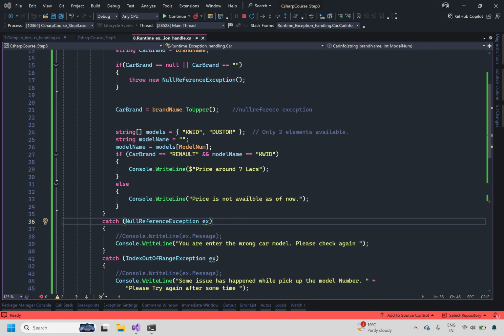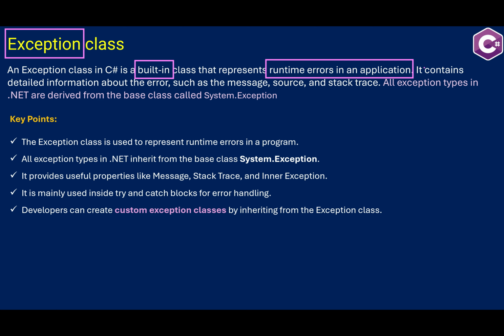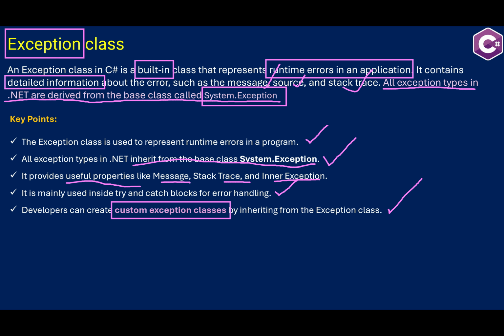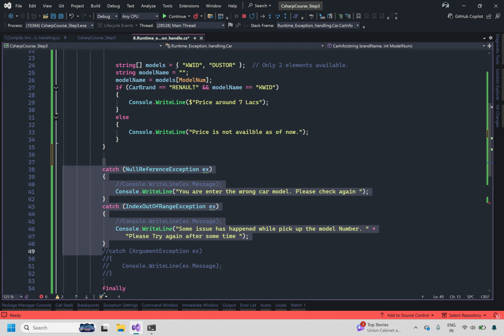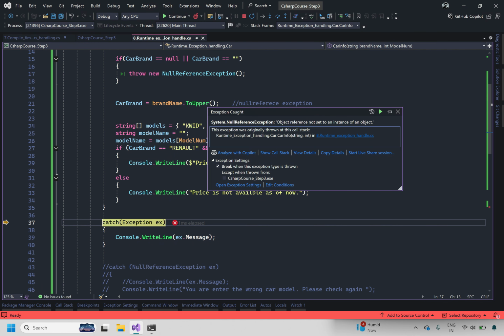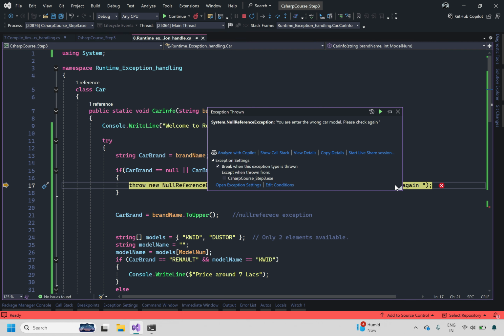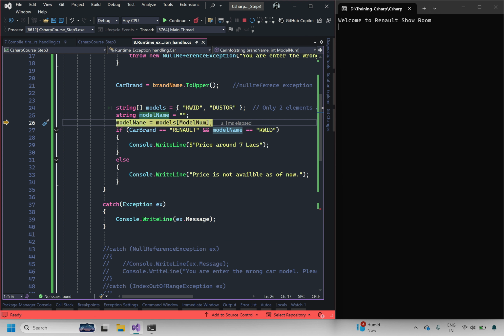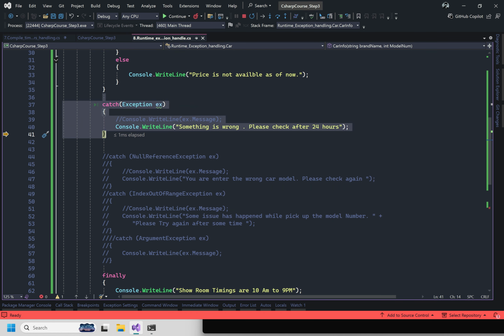148. What is Exception Class in C#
In this video, we will understand what the Exception Class is in C# using simple explanations and practical real-time programming examples.

The Exception class is one of the core concepts in Exception Handling because all exception types in C# are derived from the base Exception class, which helps developers manage runtime errors efficiently in real-time software development.

This session is specially designed for beginners to clearly understand how the Exception class works internally and how it is used in real-time applications.

📘 In This Video:
✔ Introduction to Exception Class
✔ Understanding Base Exception Class
✔ How Exceptions Work Internally
✔ Properties of Exception Class
✔ Understanding Message Property
✔ Understanding StackTrace Property
✔ Understanding InnerException
✔ Exception Hierarchy in C#
✔ Real-Time Exception Handling Scenarios
✔ Practical Program Examples

🎯 What You Will Learn:
✔ Understanding Exception Class Clearly
✔ Understanding Exception Hierarchy
✔ Accessing Exception Information
✔ Improving Error Handling Skills

💡 Throughout This Course You Will Learn:
✔ Industry-Oriented Programming
✔ Object-Oriented Programming
✔ Async and Await
✔ Exception Handling

💡 This Course Is Helpful For:

Beginners

Students

Freshers

Working Professionals

Job Seekers